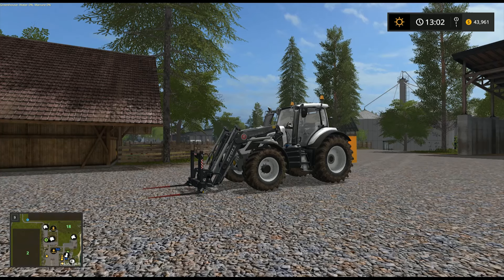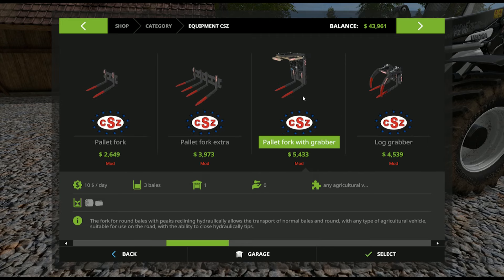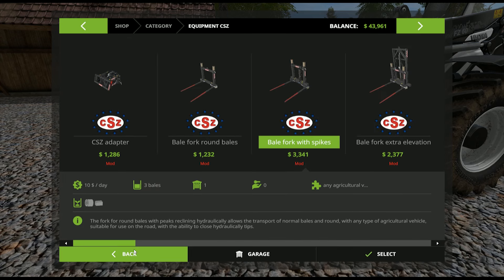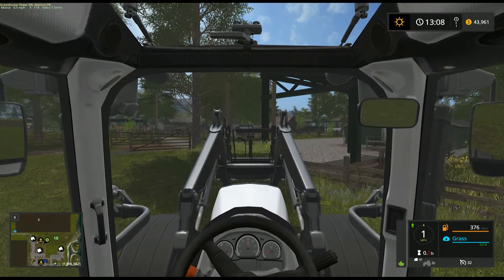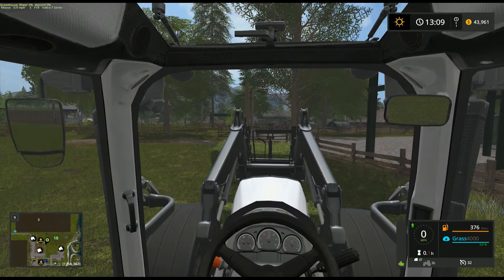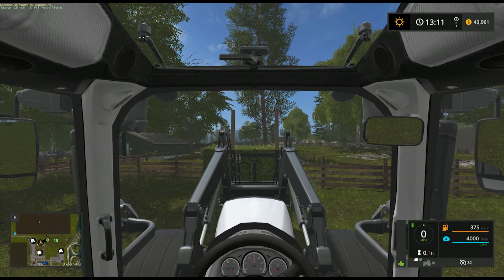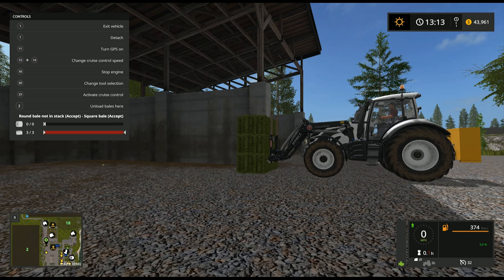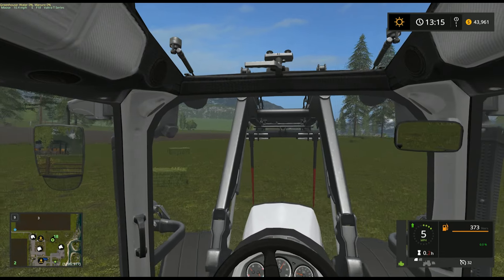Farming Simulator 17 | Pine Cove Farm ep14 | Bale Stacking with CSZ Forks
Support Mistermoose for FREE with Sponsored Tips from Gawkbox. to see how.

Today we are stacking bales on Pine Cove Farm using the CSZ mod in Farming Simulator 17.

*** Music ***
Unless otherwise stated, all music is from: